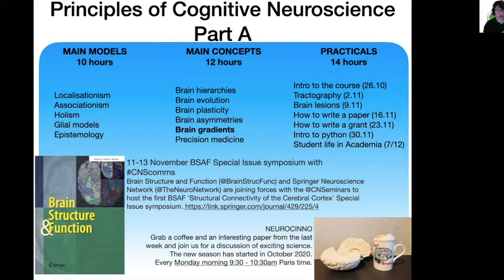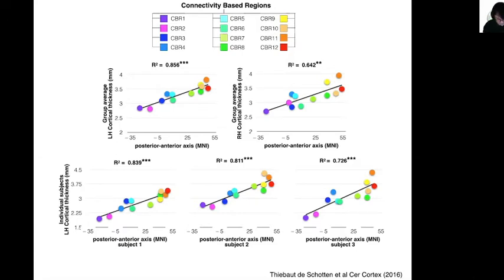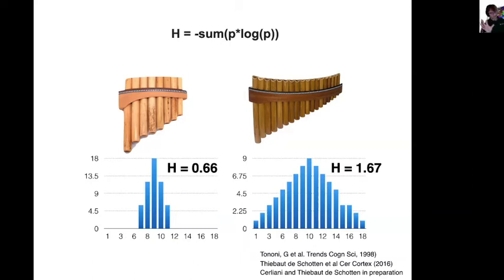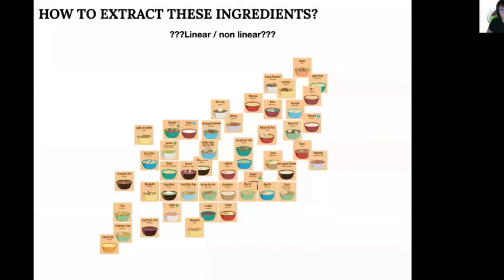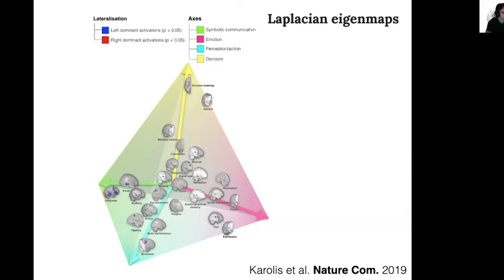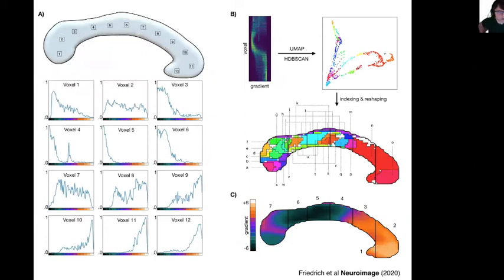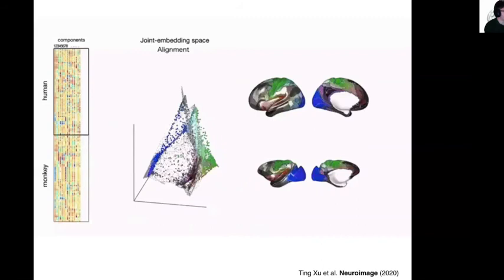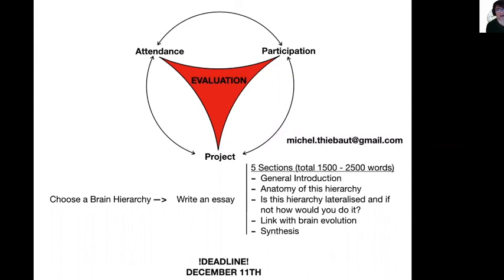10 Brain Gradients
What are brain gradients? In this lecture, we will investigate the origin of brain gradients, the statistical concepts allowing their extraction, their current application and their future use in clinical neuroscience.